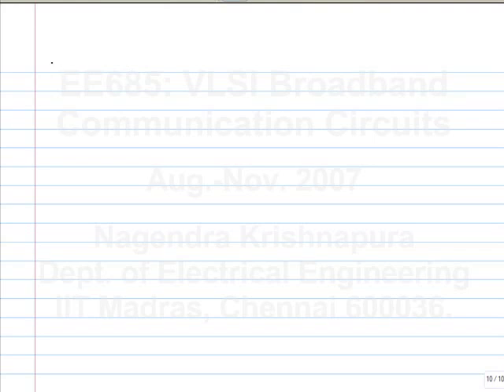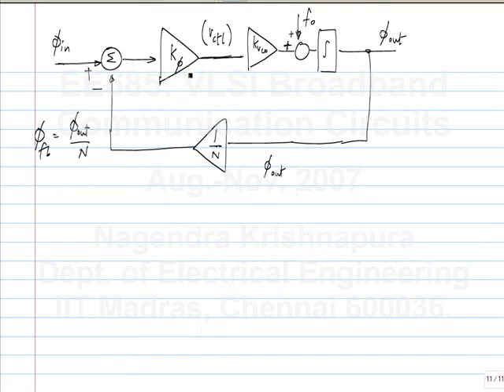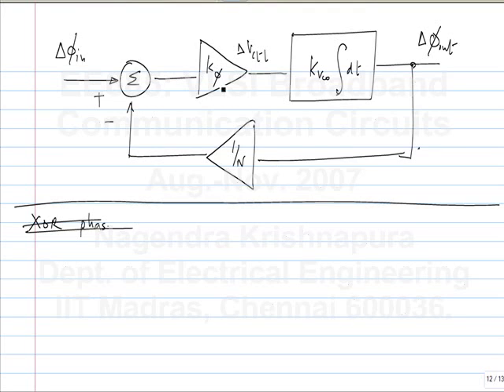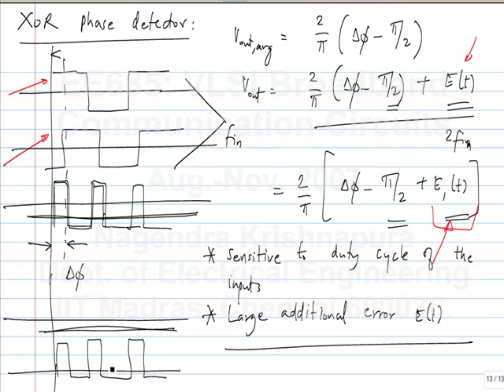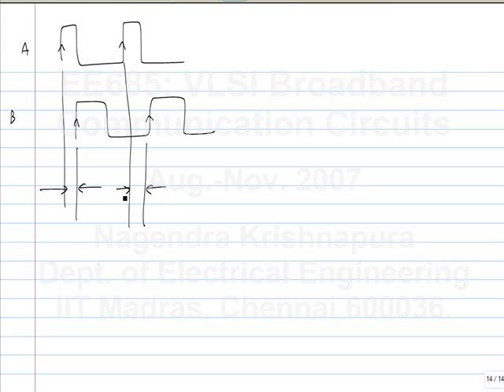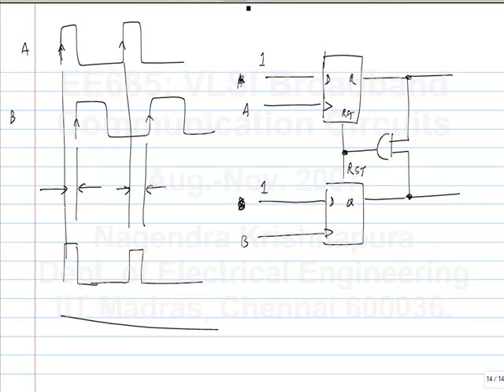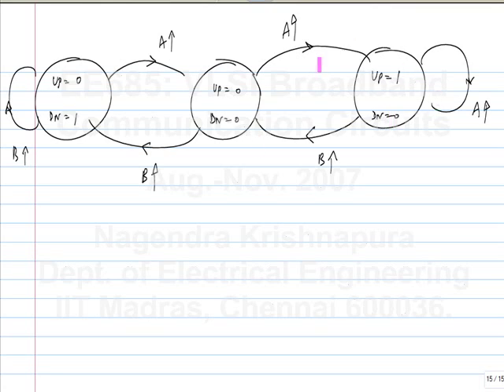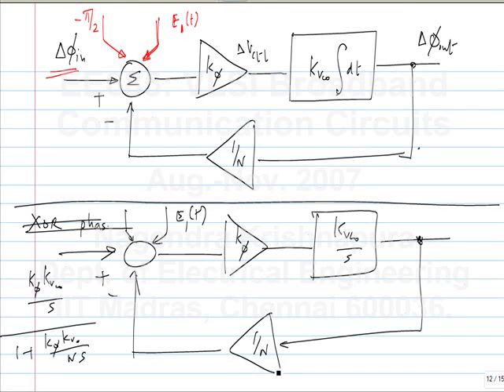lecture37 - Introduction to clock and data recovery - Frequency multiplication using a PLL